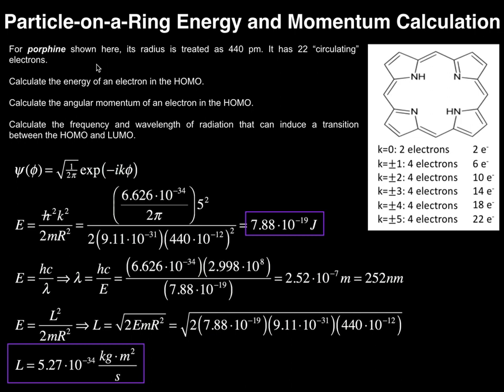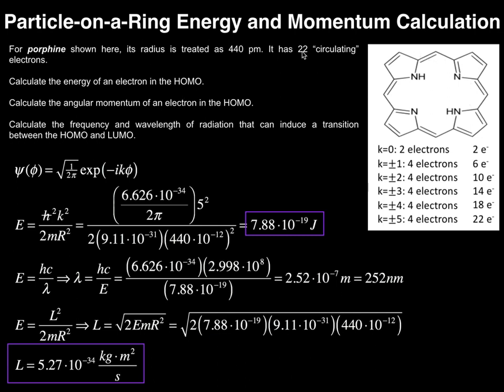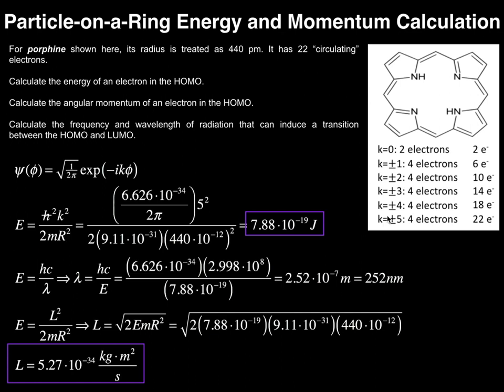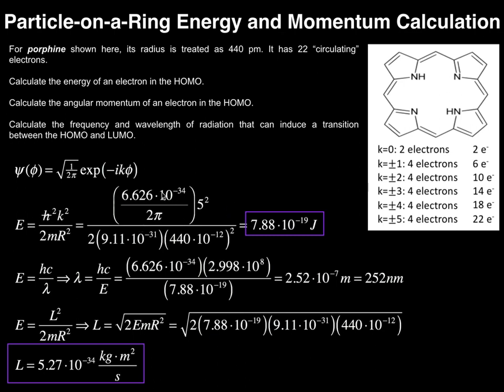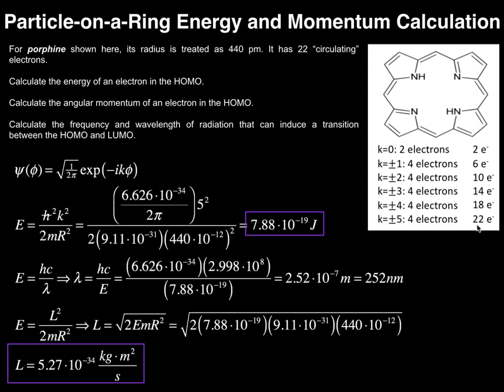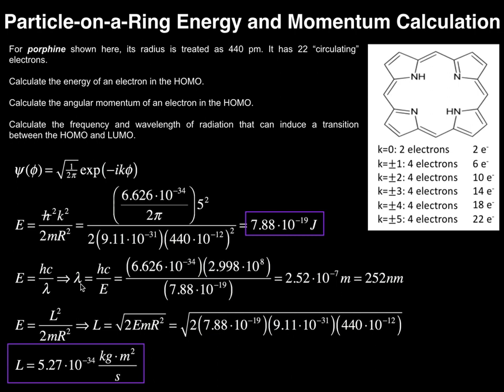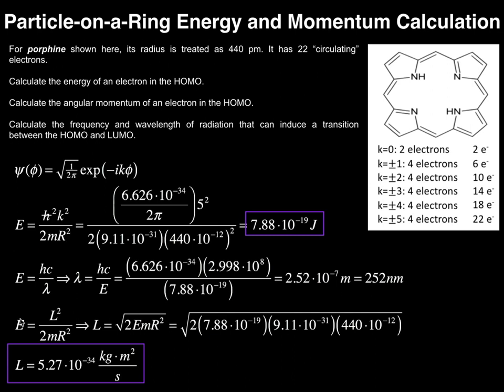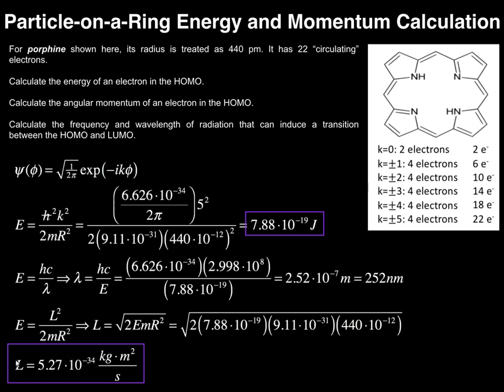Quantum Mechanics | Particle-on-a-Ring: Energy and Momentum Calculations